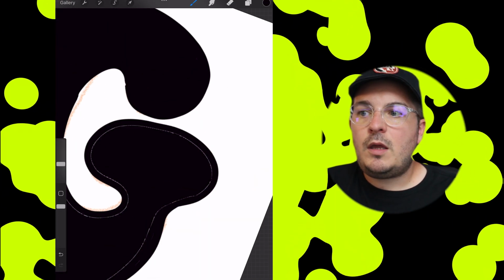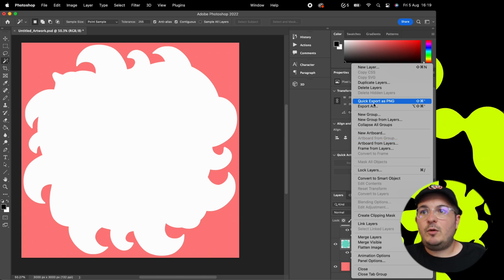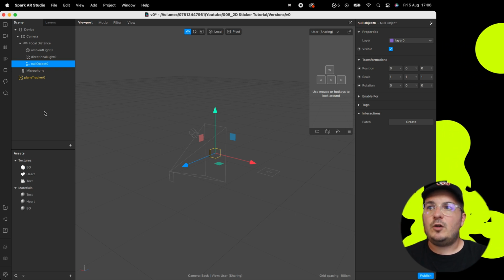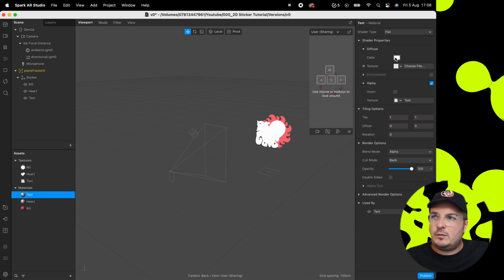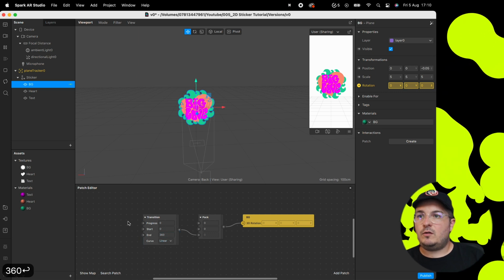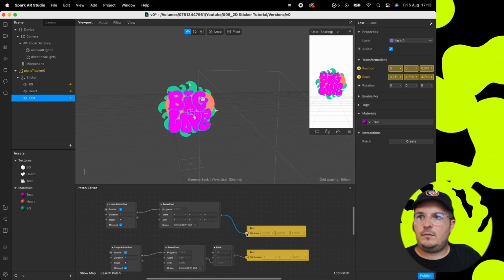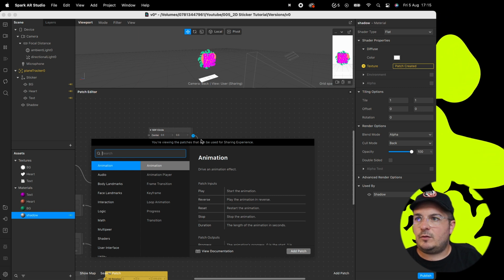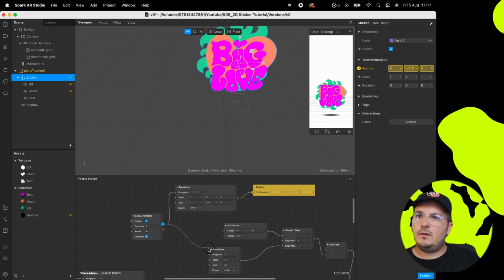✍️ Animated 2D Sticker Spark AR Tutorial ✍️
In this tutorial we're going to use Procreate, Photoshop and Spark AR to go from an illustration to an animated 2D AR sticker using the Plane Tracker and some Patch Editor work! ✍️✍️✍️

Are you a Graphic Designer, Illustrator or other 2D Artist? Do you have questions? Things you'd like to know about?

My Setup :

📱 Main testing iPhone

🤳 Midrange testing iPhone

🤳 Main testing Android

🤳 Midrange testing Android